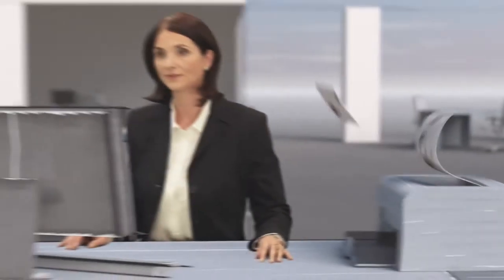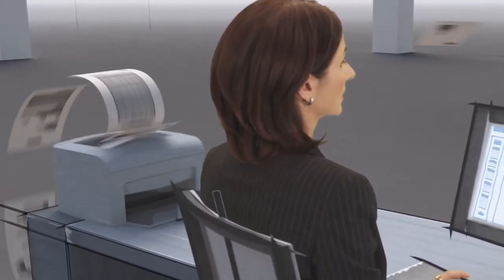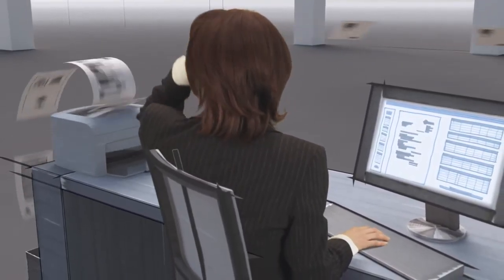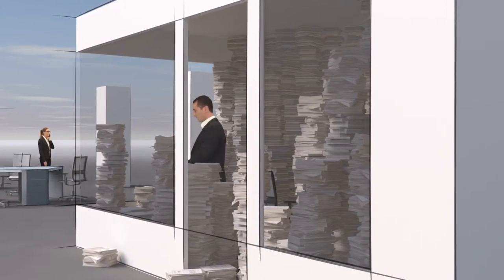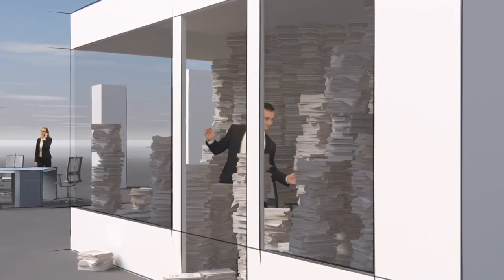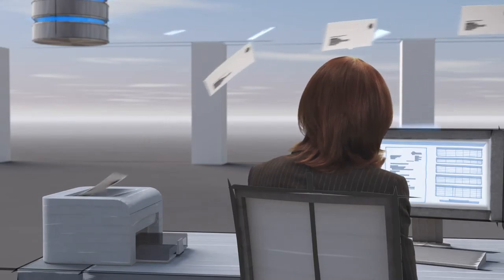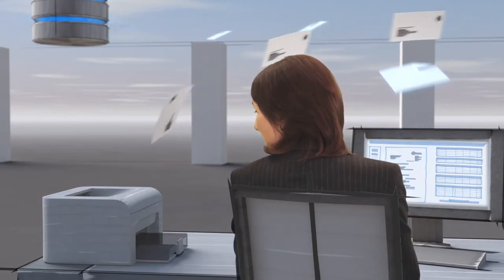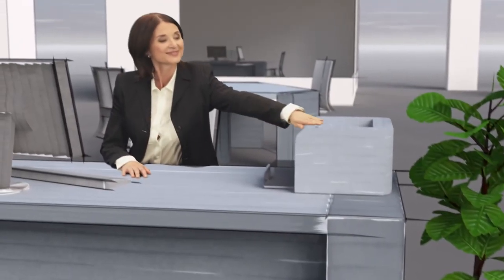DW Teaser 02 Print and store EN